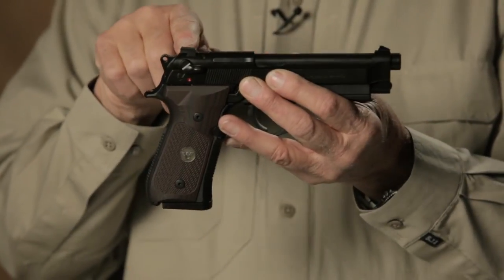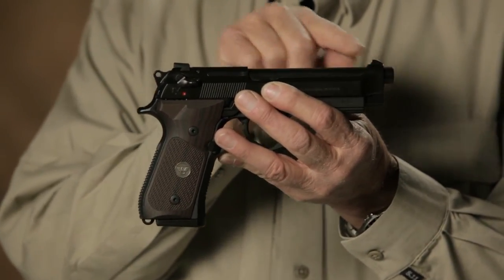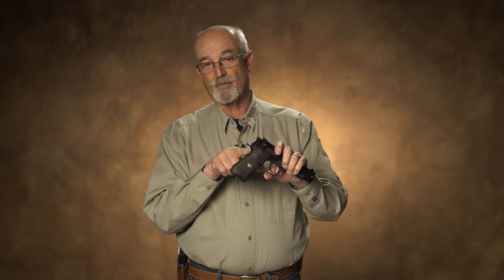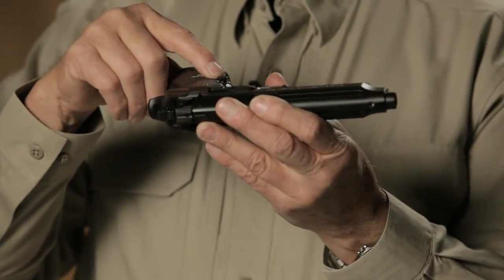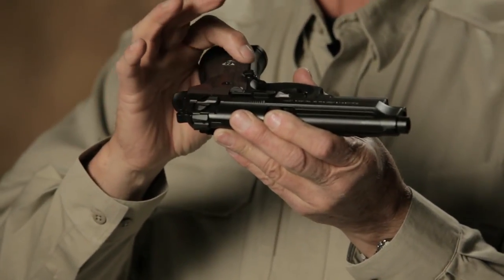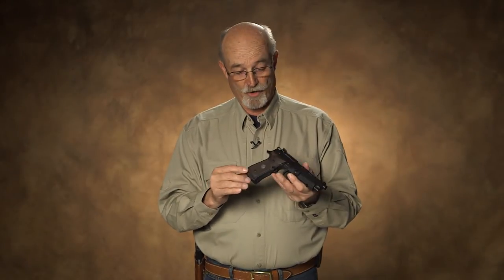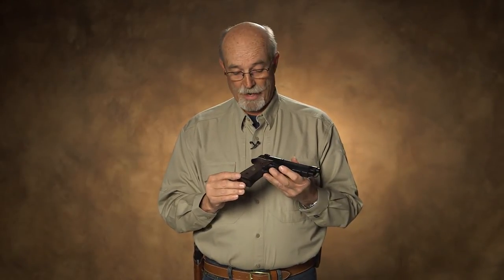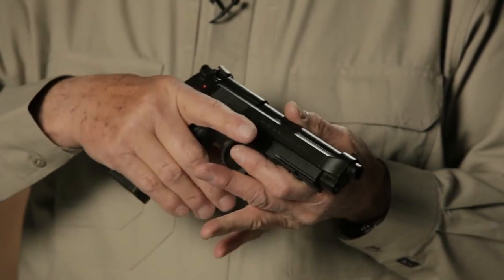Ken Hackathorn and the IDPA Legal Beretta 92 Modifications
Wilson Combat can take your Beretta 92 to the next level and keep it legal for IDPA Stock Service Pistol competition.